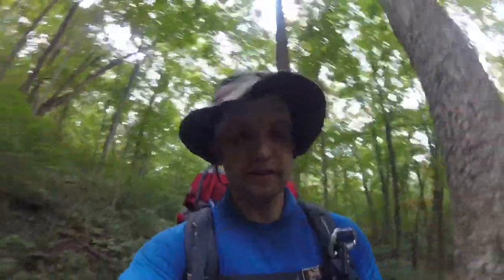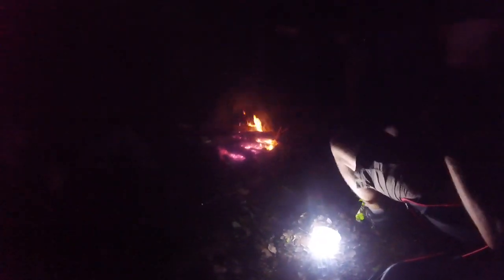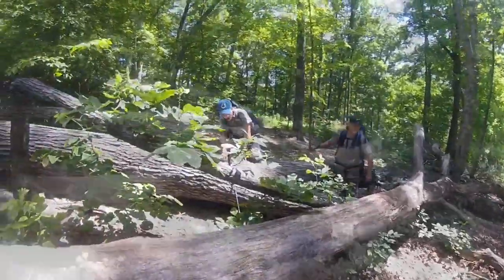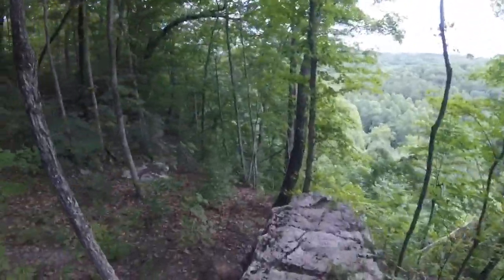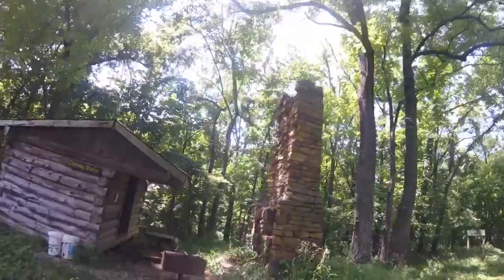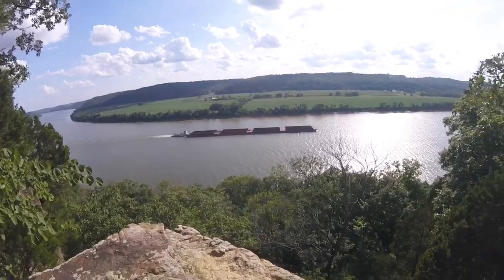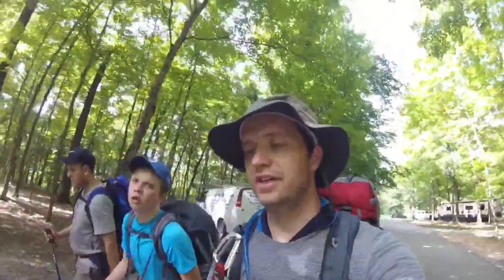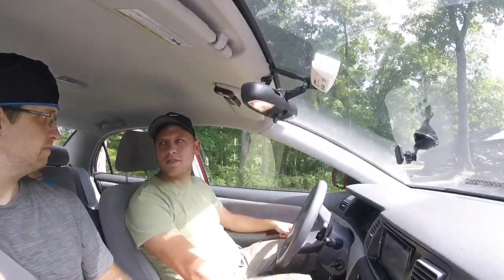OBannon Woods State Park - Adventure Trail Backpacking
Tyler, Jaxen and Tom.